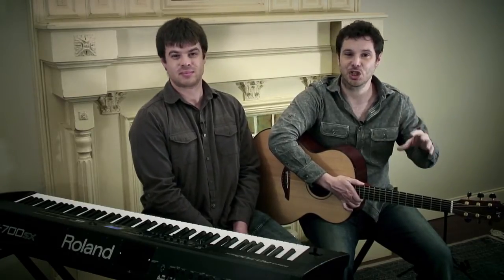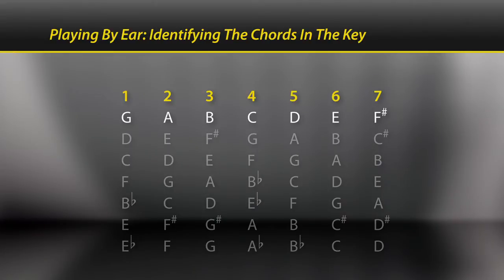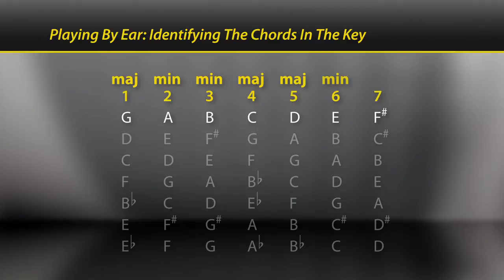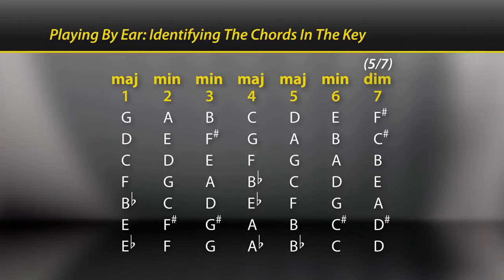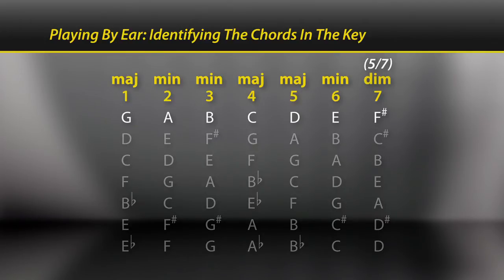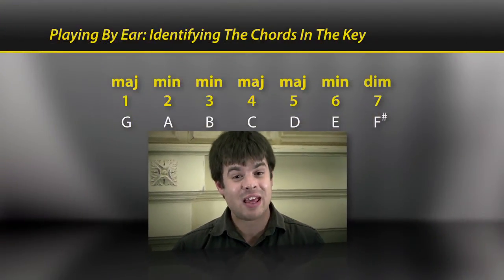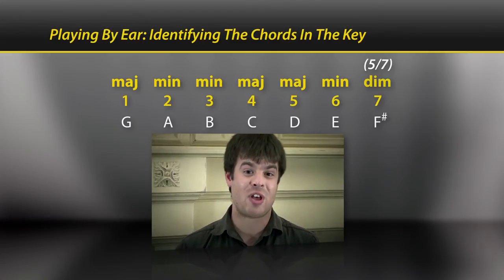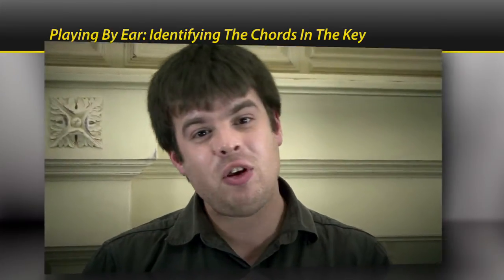Lesson from Musicademy's Playing By Ear course | How to identify the chords in the key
Free lesson from our Playing By Ear DVDs teaching one of the basic foundations of ear playing - the ability to identify the chords in the key.

For instant access to ALL Musicademy's 1,200 worship training videos head over to our online video streaming subscription